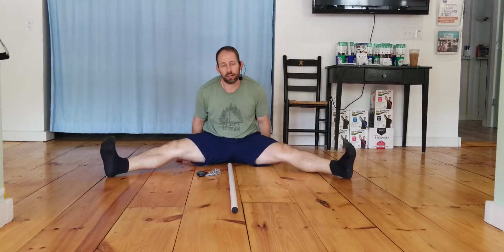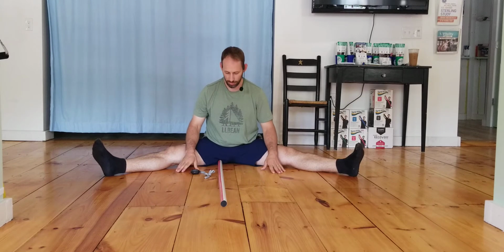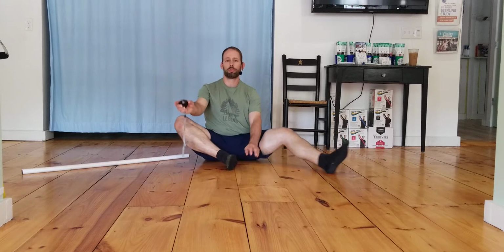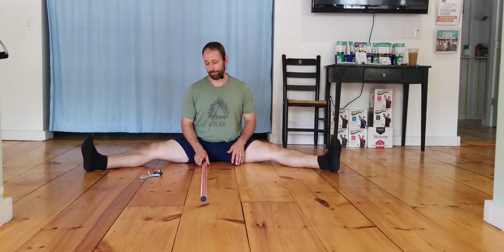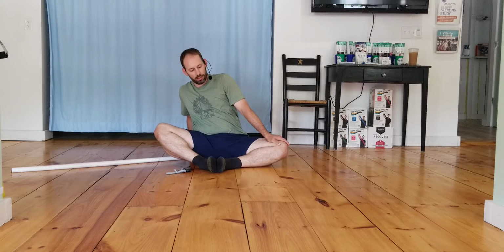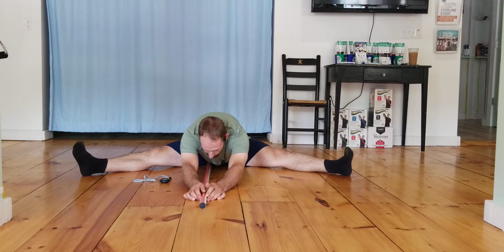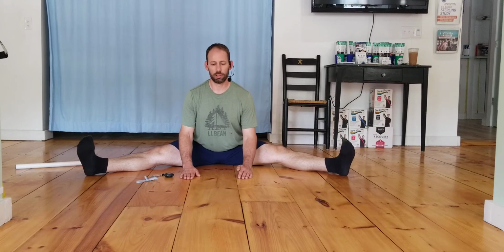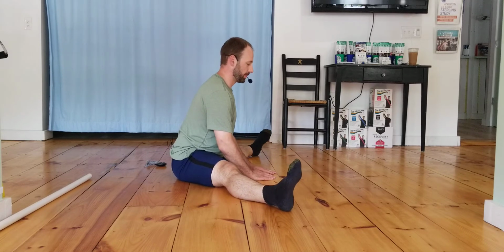Pancake stretching tips for improvement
Improve your pancake by watching some of these tips to reach further. Opening the hips can help you get more flat on the pancake. Dr. Tom does his best to show how he increased his reach from 99cm to 112cm.